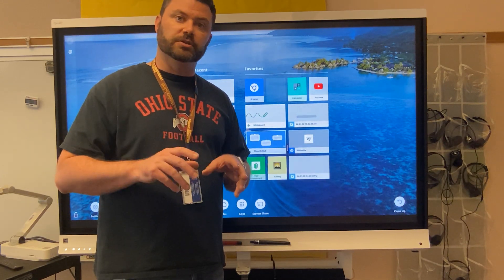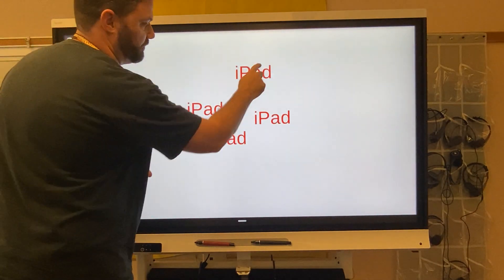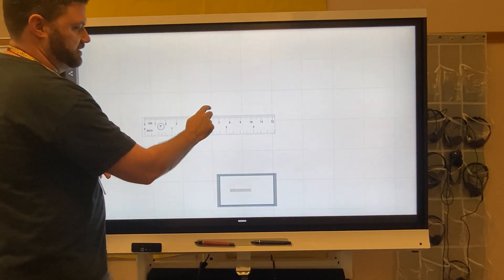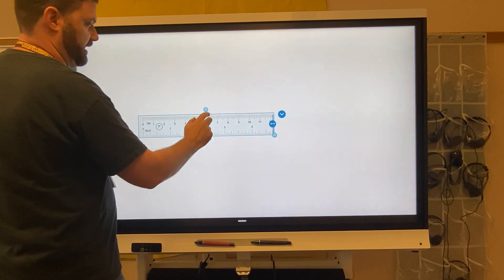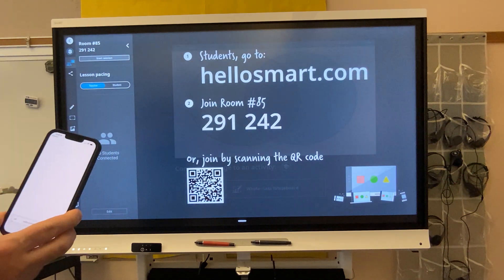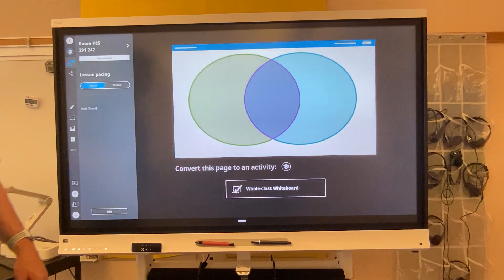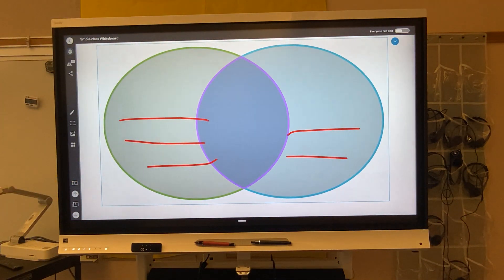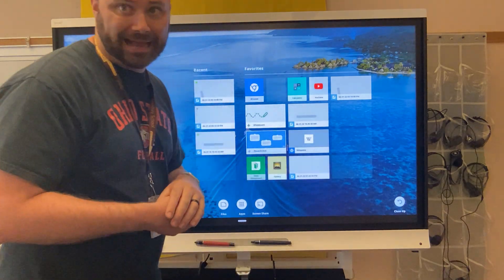Video # 2: Using Your Smart Board's Whiteboard Feature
The following video will share with you how to use your Smart Board's Whiteboard feature and tools. You also learn how to create collaborative Whiteboards with students.